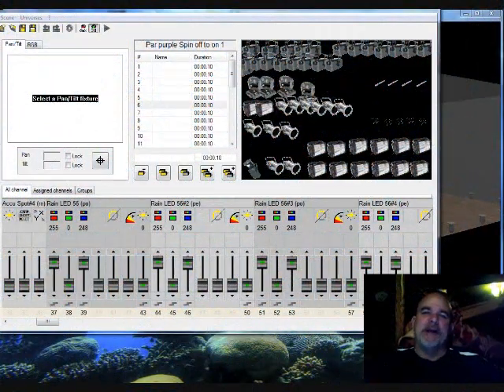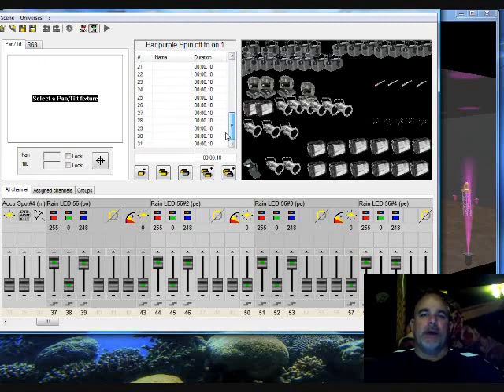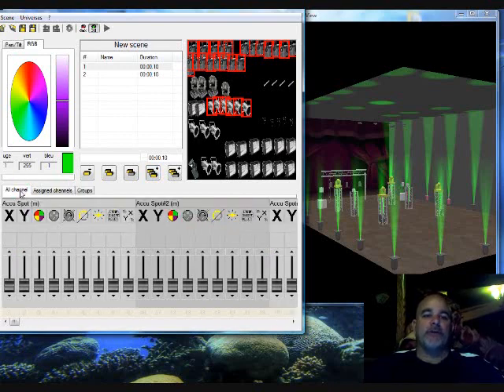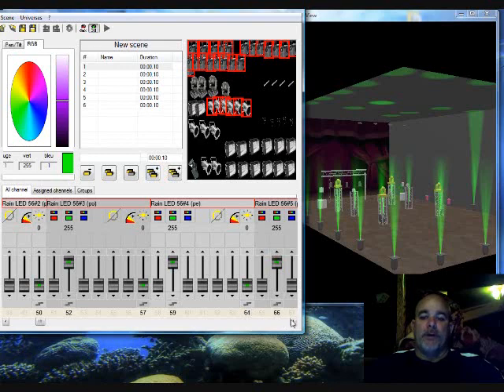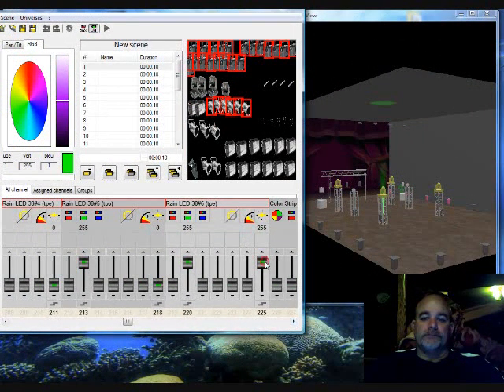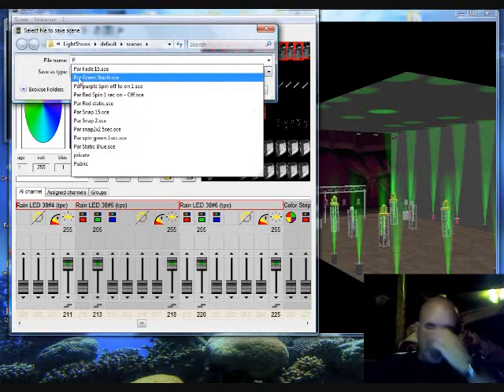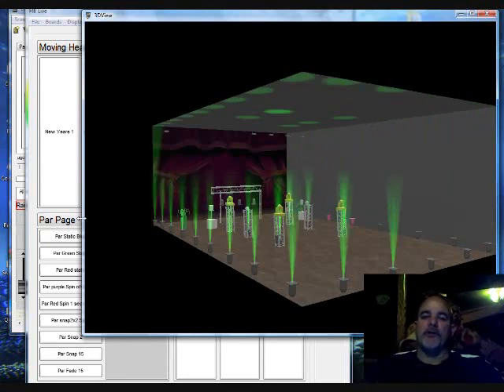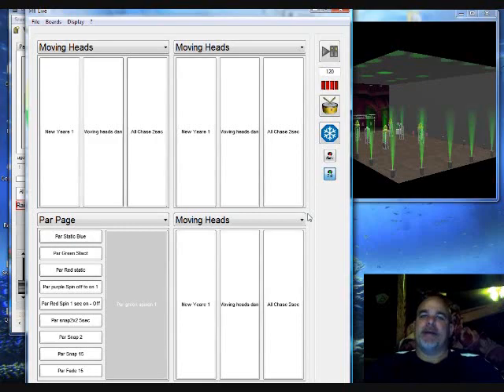ShowXpress 6.0 Scene building room spin with DJ Mikey Mike